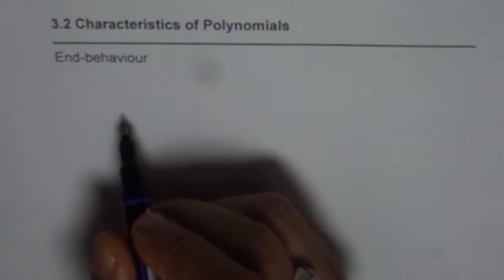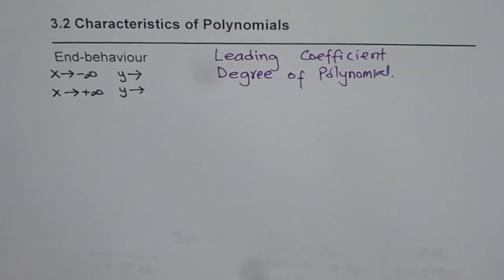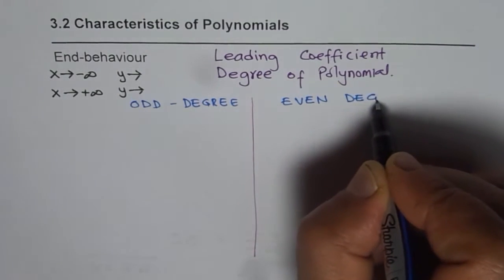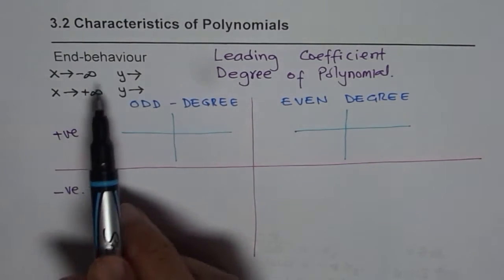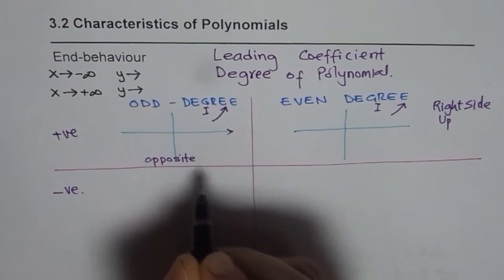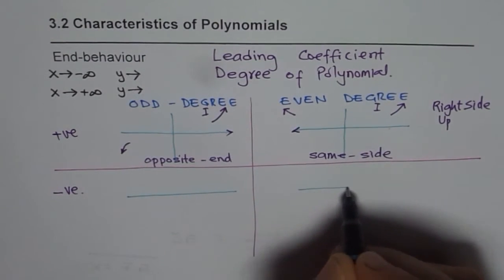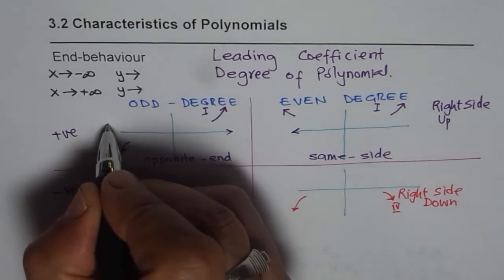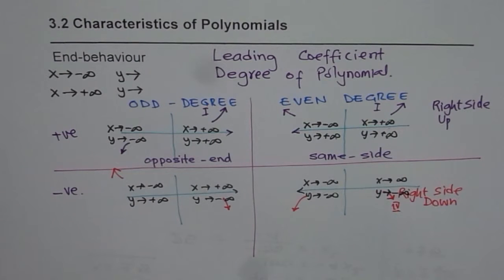Just the Right Concept for End Behaviour of Polynomials